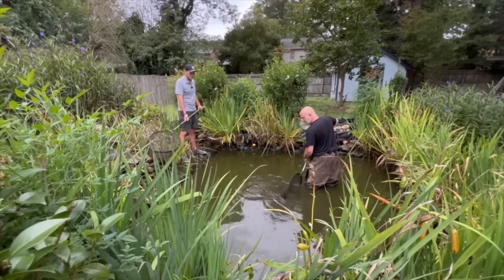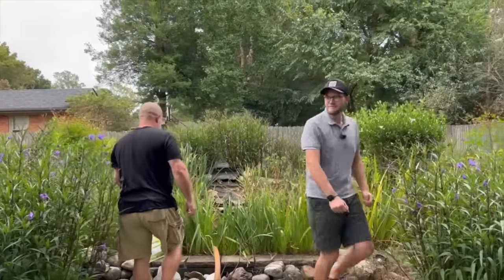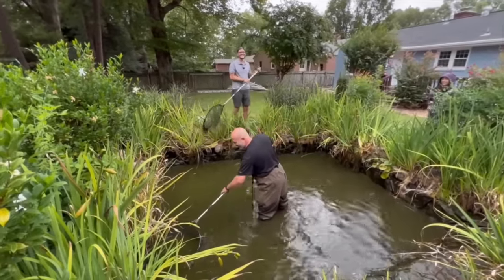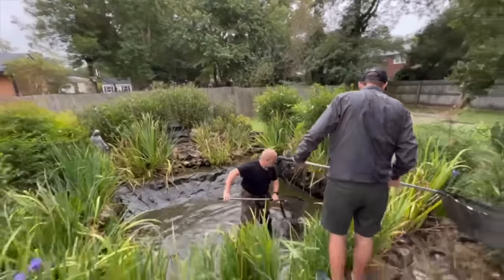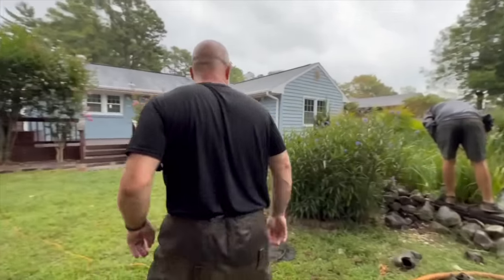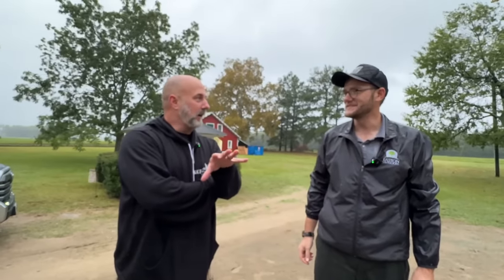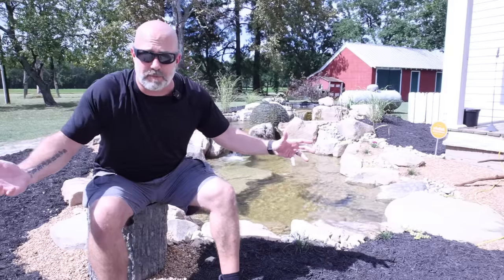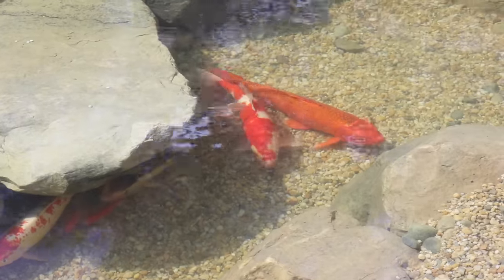Rescuing Suffering Fish From An Abandoned Pond!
We found an abandoned pond in Virginia that had tons of fish suffering in what can only be described as a black mud puddle.

Thank you to Aquascape Inc. for helping us with this project! Check out their website to get information on their full line of pond products!

Interested in having an amazing pond like mine in your yard? Here's the link to the list of Aquascape Certified Contractors in your area:

Interested in having a pond built in the Hampton Roads area of Virginia? Easton Outdoors took good care of me and they'll take good care of you: